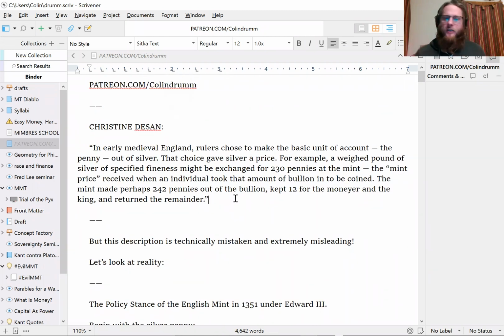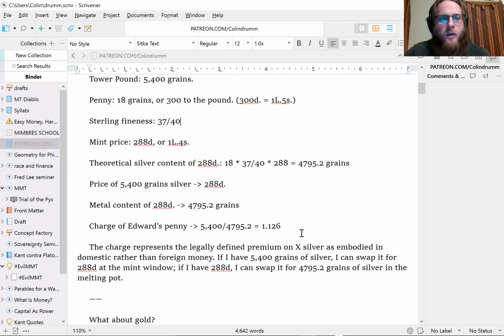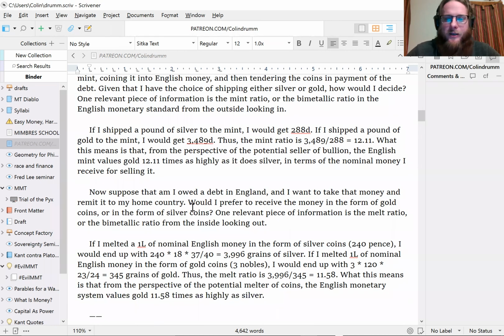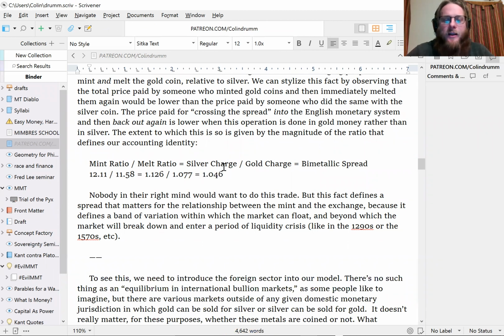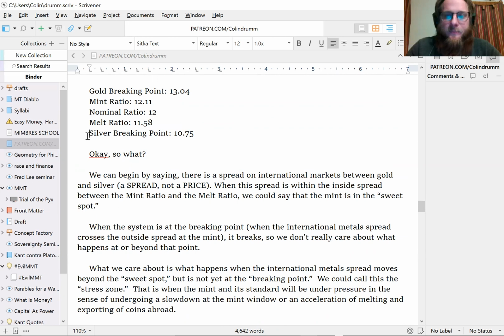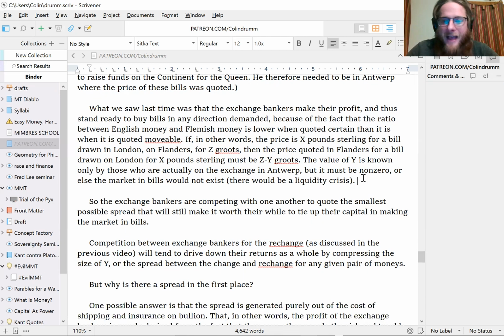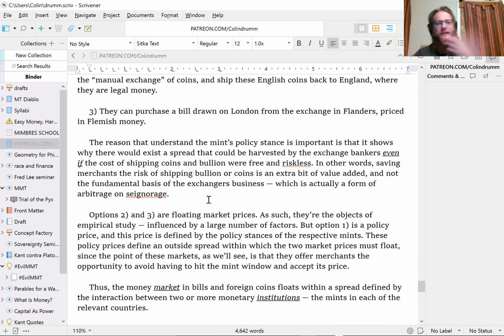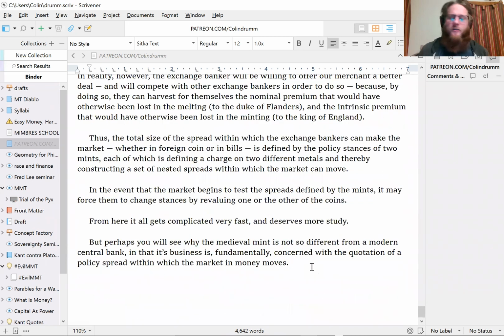Medieval Monetary Theory 2: The Mint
why precious metal coinage still matters for understanding monetary history